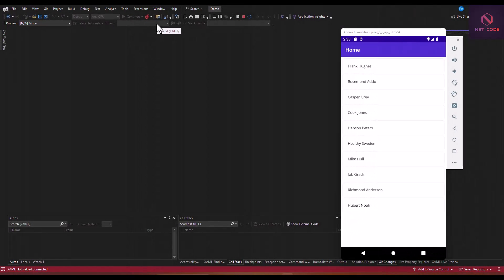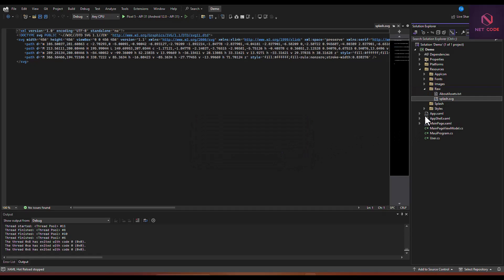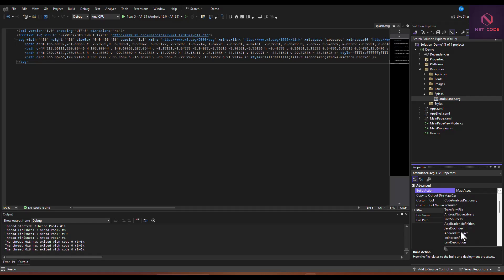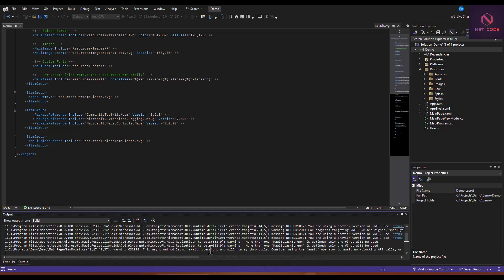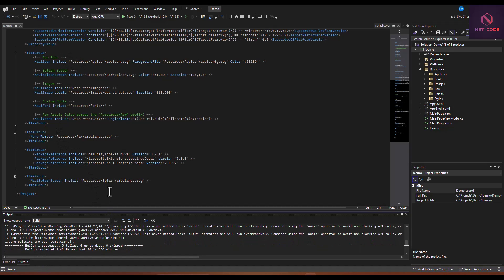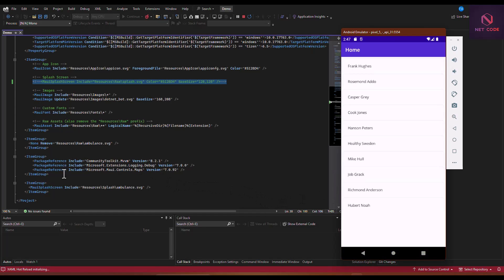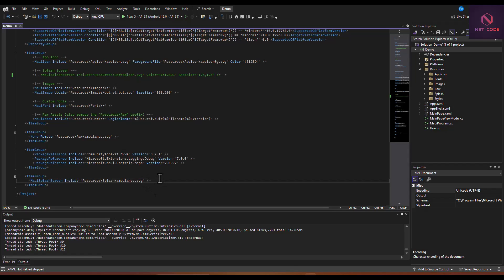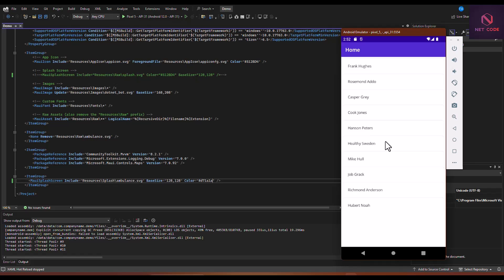.NET Maui Apps | Add Splash Screen Image to .NET MAUI project.